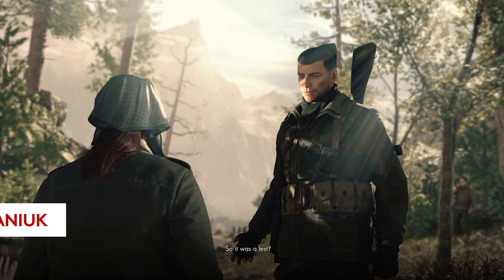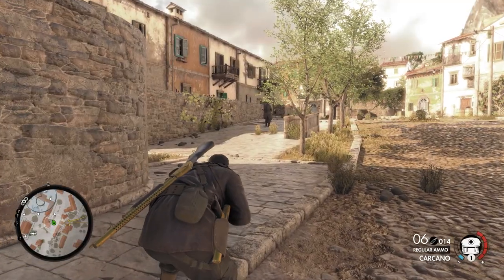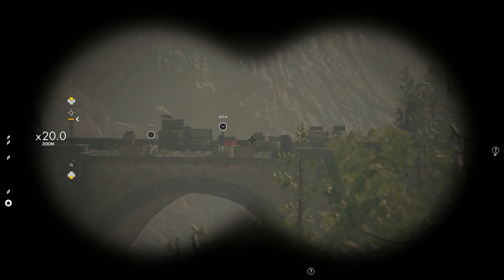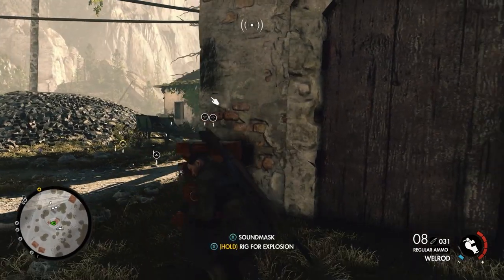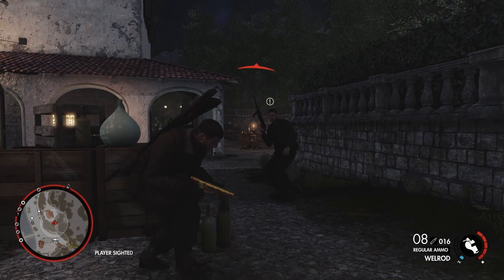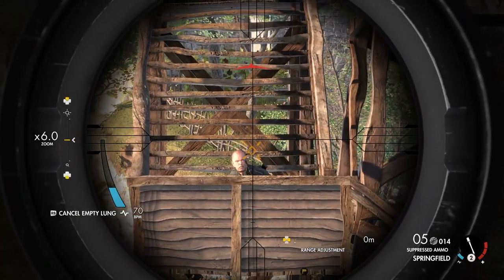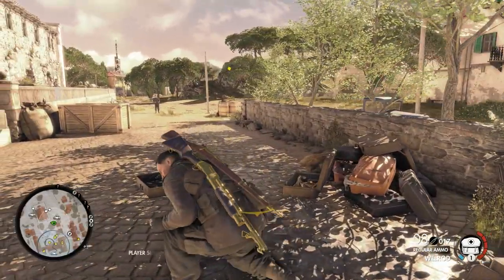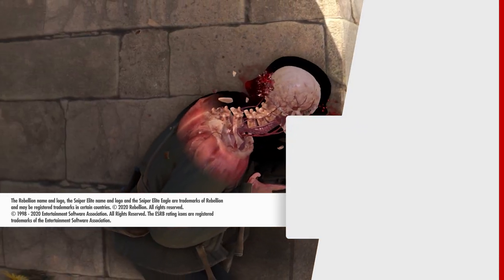Sniper Elite 4 | 7 Tips To Help You Ghost A Level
Want to sneak behind Nazi lines without once raising an alarm? Be it throwing pebbles to distract Adolf’s skittish cronies or using a passing plane to disguise your rifle fire, here are 7 tips to help you ghost through levels in Sniper Elite 4.

00:00 Intro
01:03 Resist The Urge To Snipe
02:08 Tag The Bad Guys
03:10 Use Sound To Stealth Levels
04:03 Sneak To Success With Stones
05:00 Suppress Your Shots
05:55 Slow and Stealthy
06:49 Pay Attention To Enemy Awareness